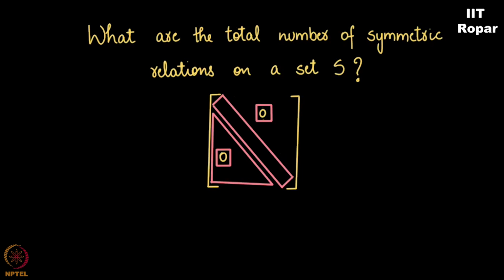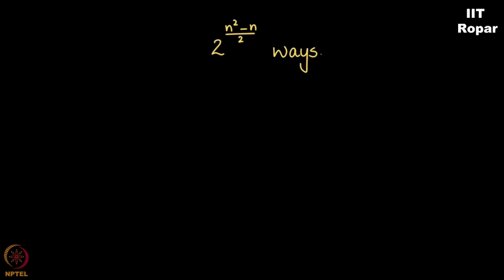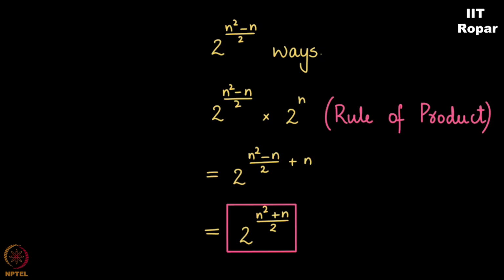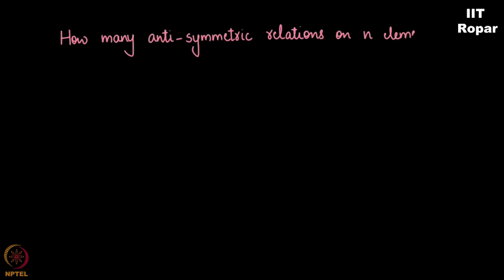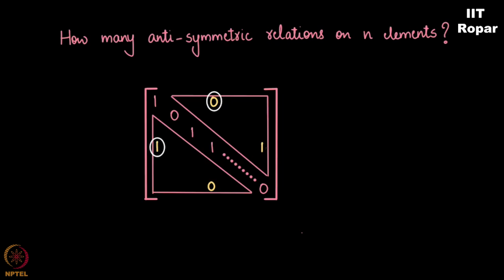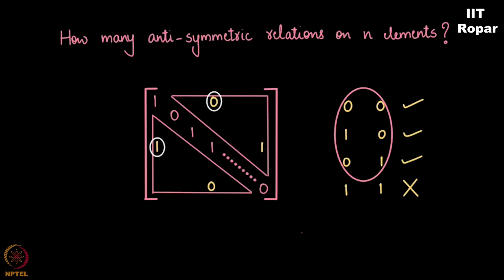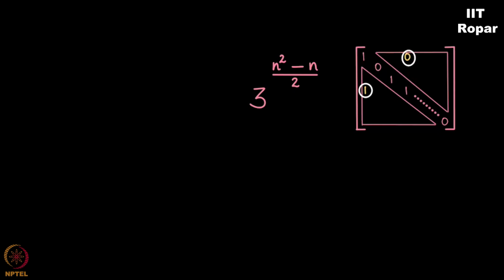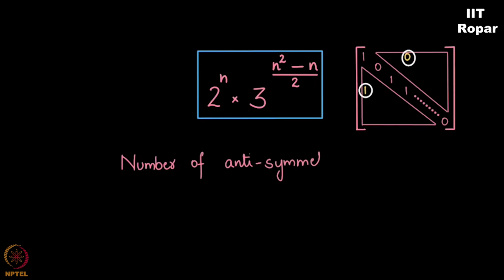Number of Antisymmetric relations